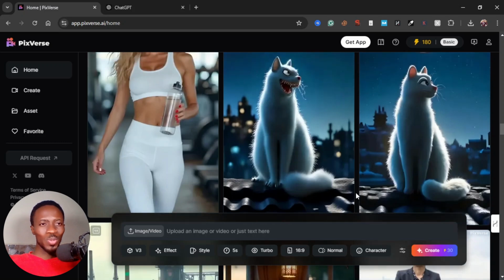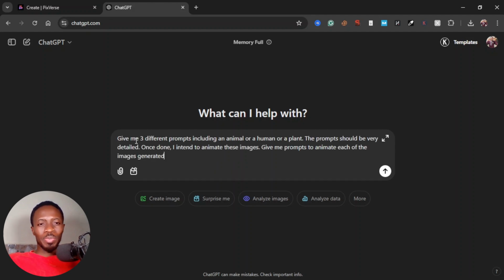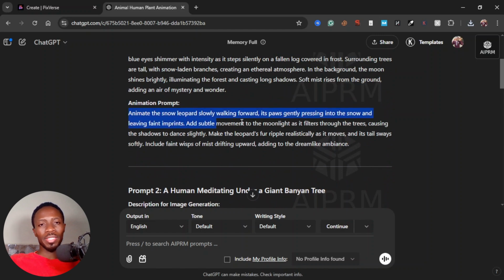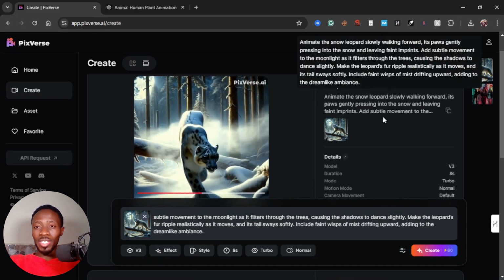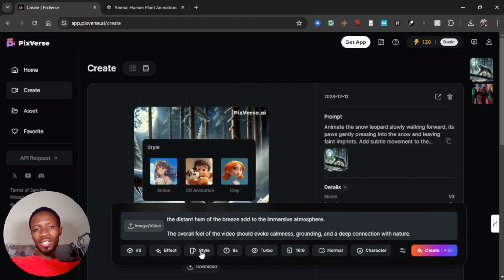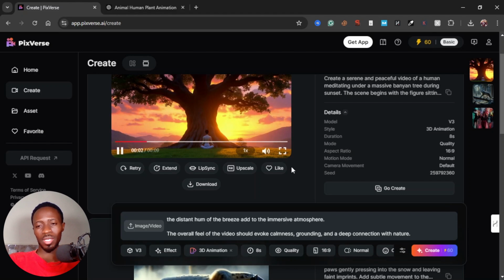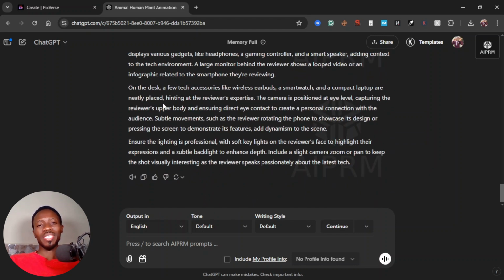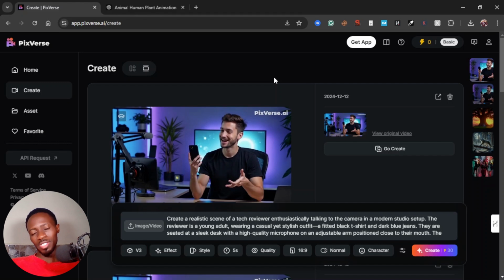How to Animate Any Photo in Seconds Using PixVerse AI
Quickly animate any image with PixVerse AI’s user-friendly Magic Brush—simple, powerful, and fun!